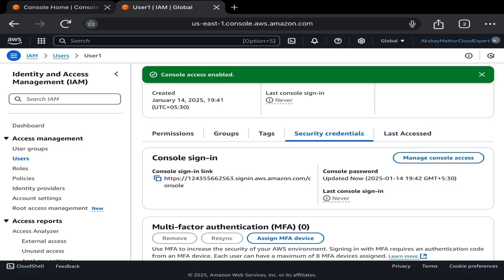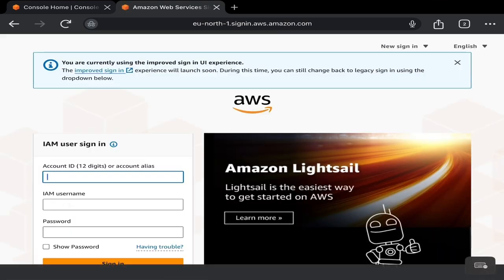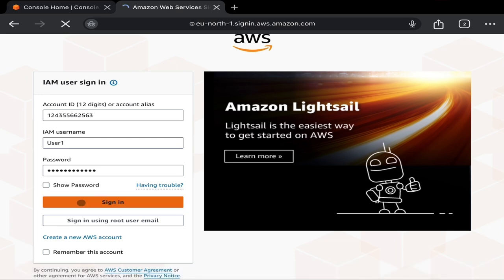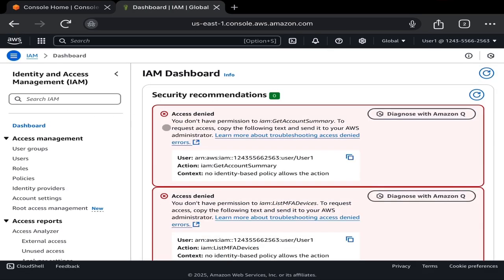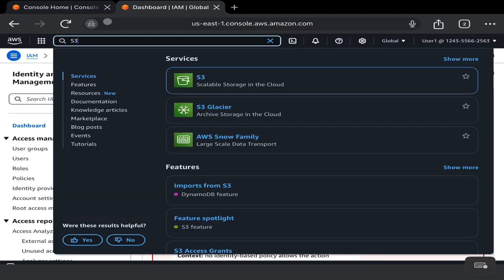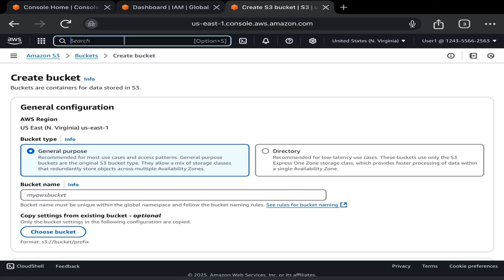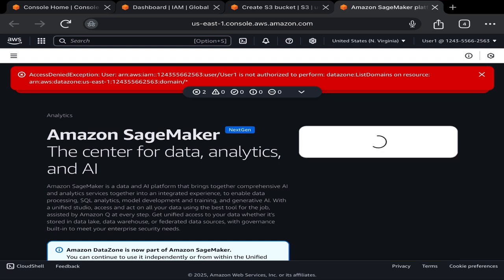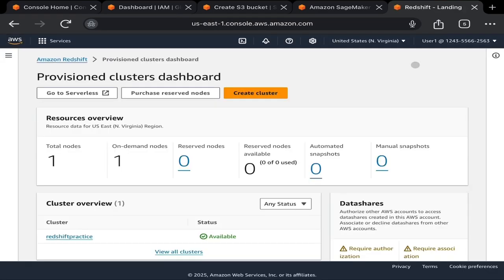Make a FREE AWS IAM User Account in 2025 NOW!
Learn how to create a FREE AWS IAM user account in 2025 with this step-by-step tutorial. AWS IAM (Identity and Access Management) is a crucial service provided by Amazon Web Services that enables you to securely control access to your AWS resources. In this video, we will walk you through the process of creating a free AWS IAM user account, including setting up a new user, assigning permissions, and understanding the different types of IAM users. By the end of this video, you'll have a solid understanding of how to create and manage IAM users, and be able to start using AWS services for free. Whether you're a beginner or an experienced AWS user, this video is perfect for anyone looking to learn more about AWS IAM and how to get started with it.